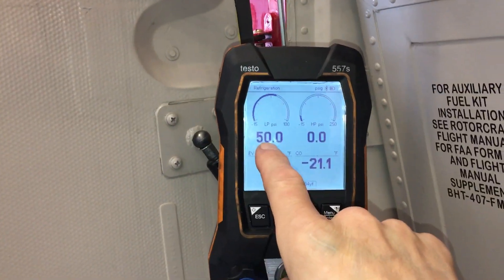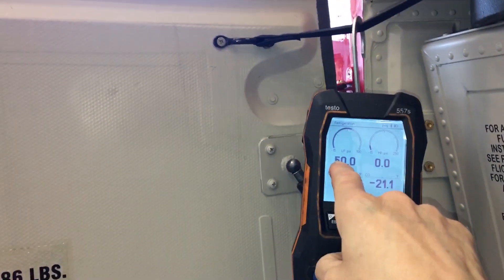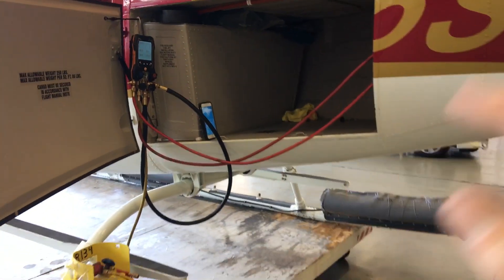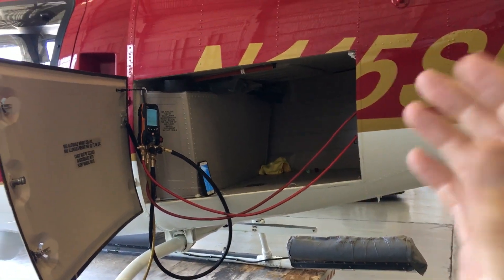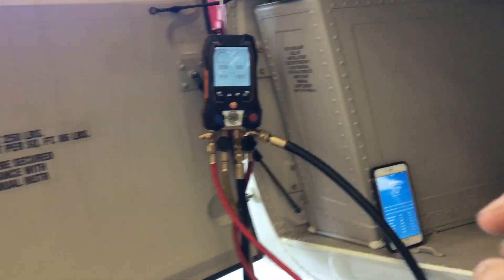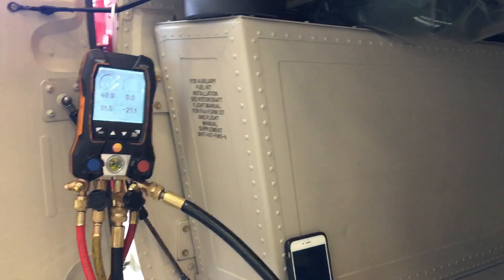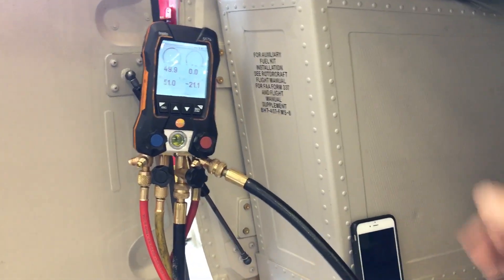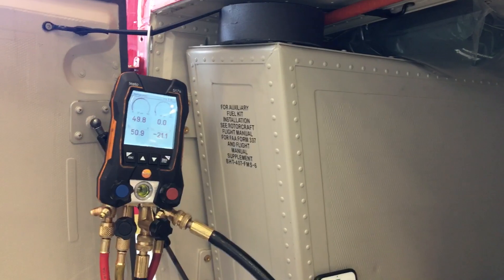Helicopters Hourly rate downtime very expensive + The Mechanic + the pilots time + my time￼= a lot